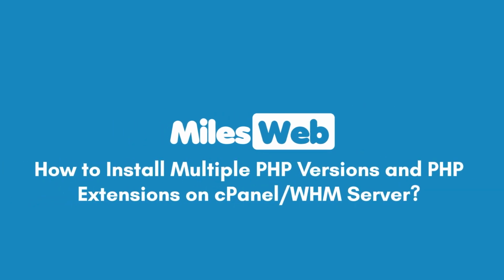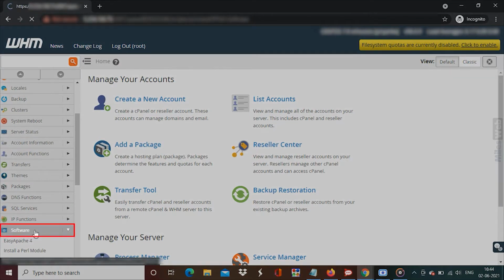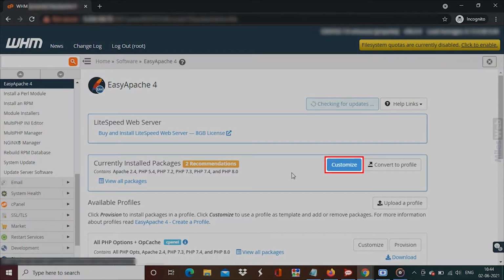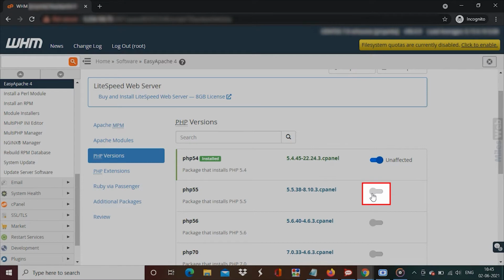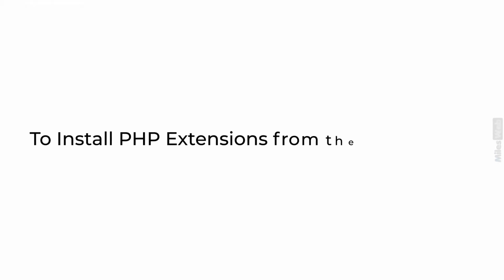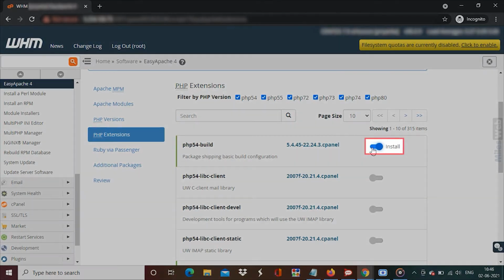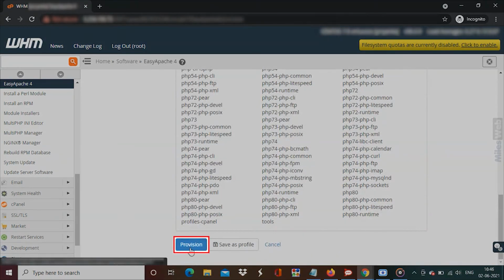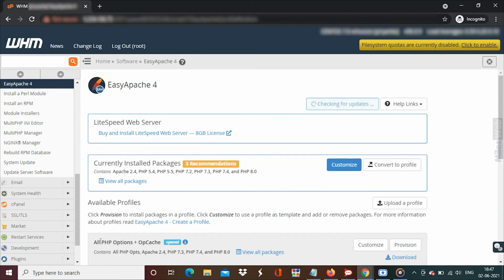How to Install Multiple PHP Versions and PHP Extensions on cPanel/WHM Server? | MilesWeb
Here's an in-depth guide on how to install multiple PHP versions and PHP extensions on cPanel/WHM Server: